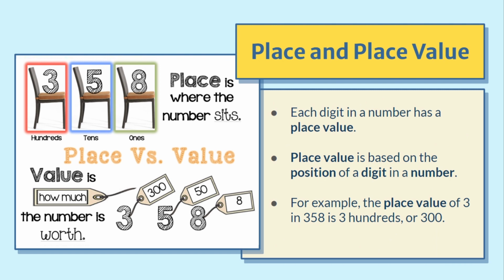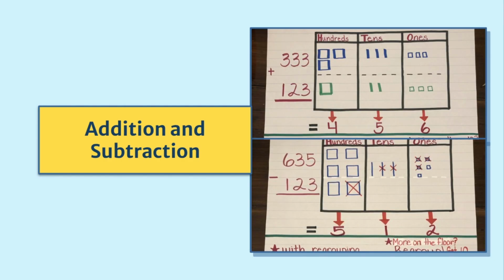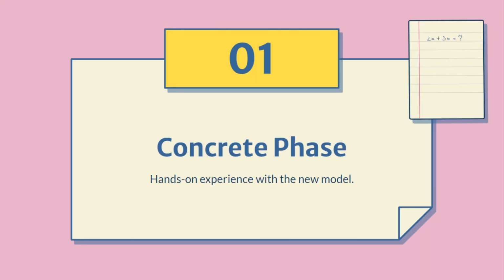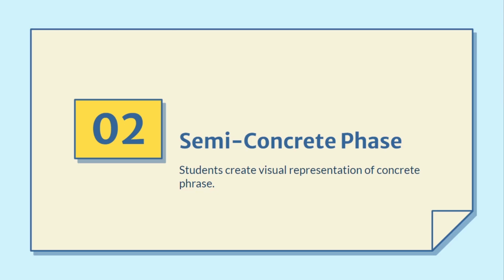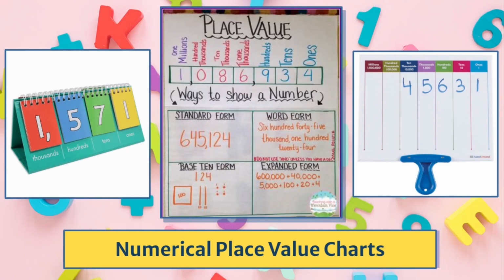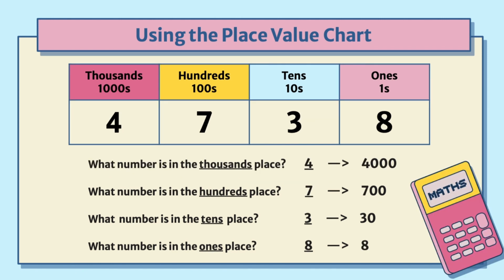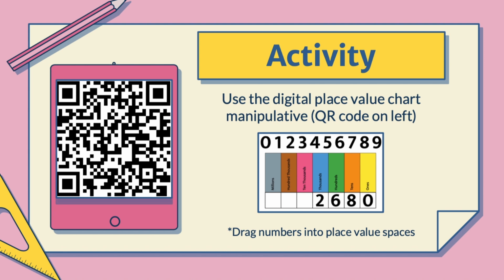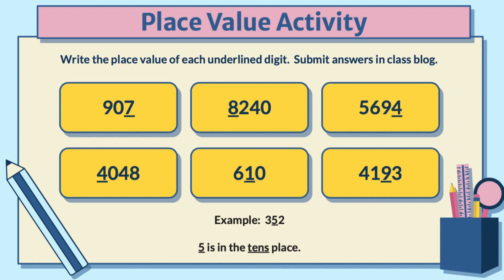EDUC 492 - Math Models Presentation (Place Value Chart)